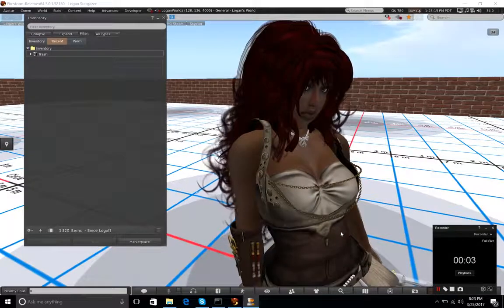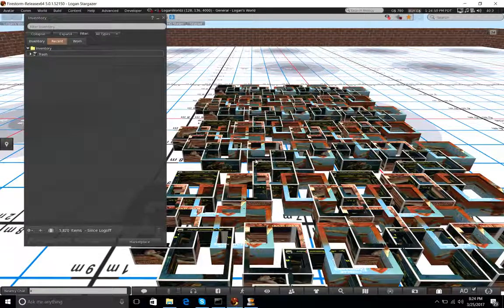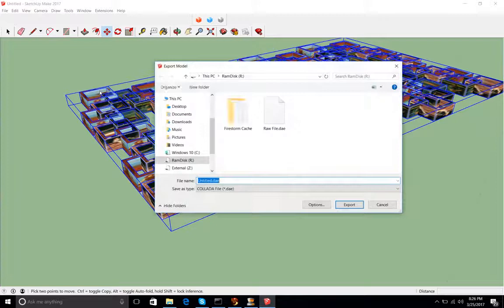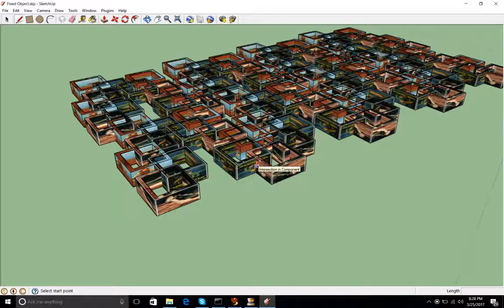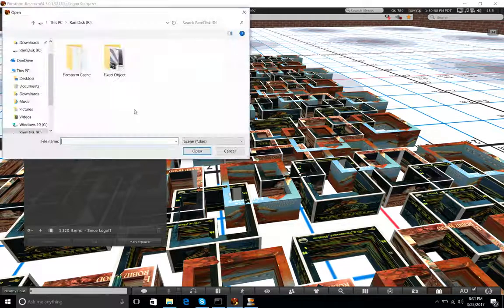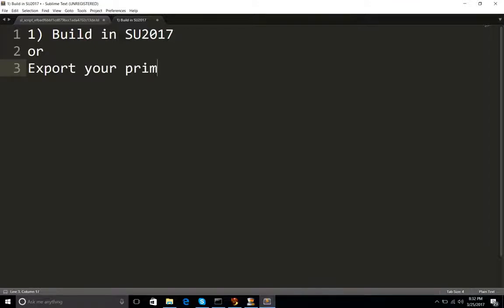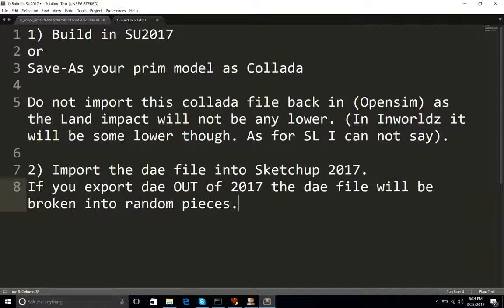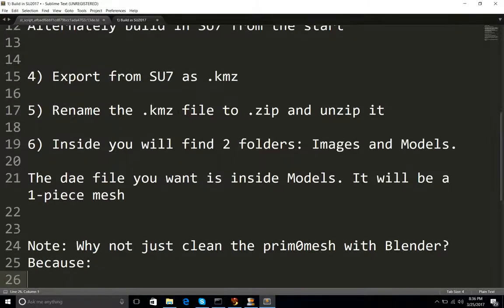How to severly reduce the land impact of a prim build not exactly another Prim0Mesh tutorial